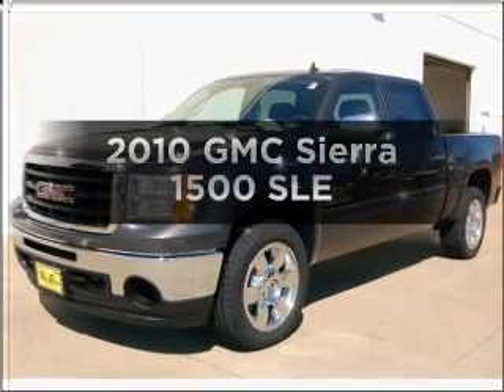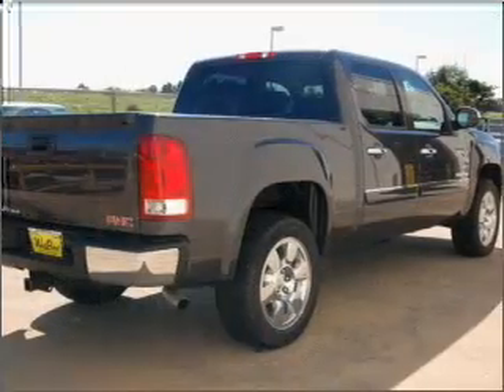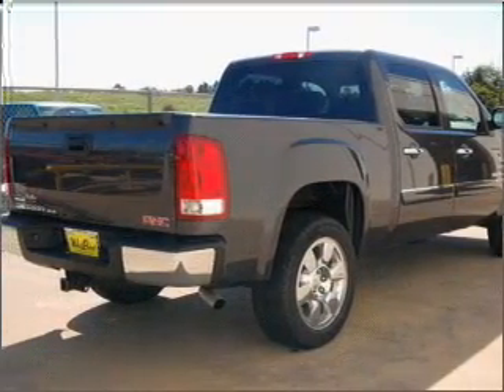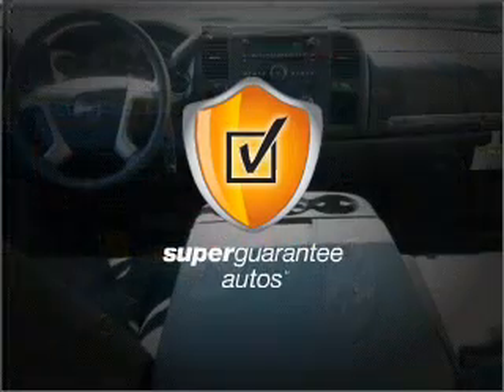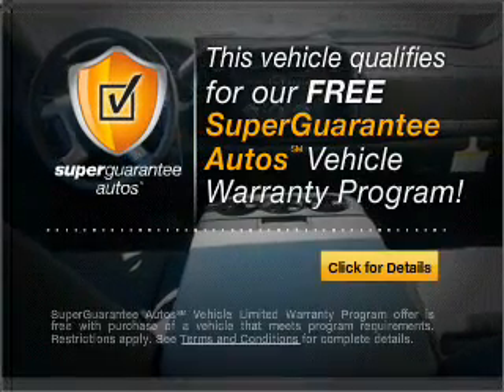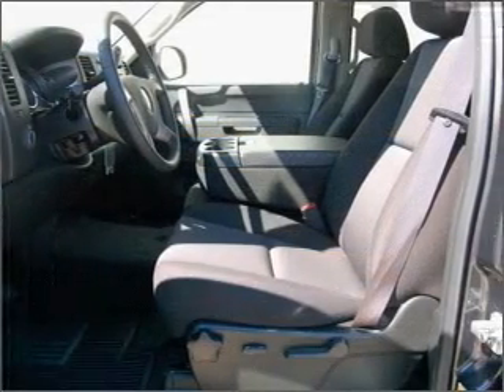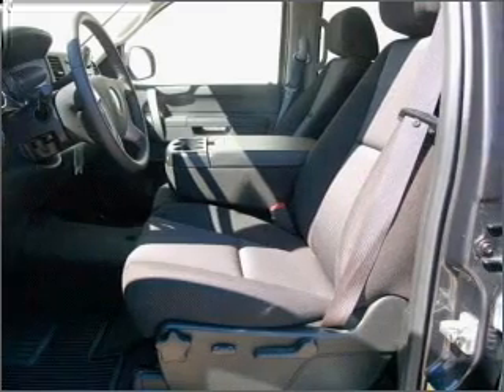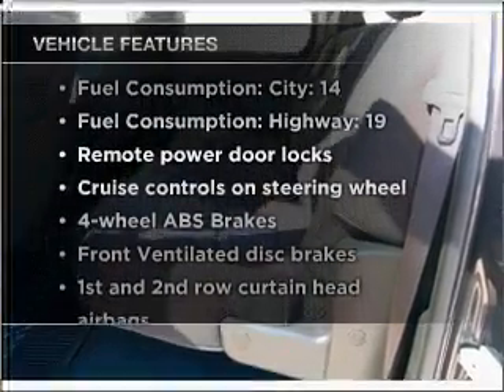2010 GMC Sierra 1500 - Houston TX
Year: 2010
Make: GMC
Model: Sierra 1500
Trim: SLE
Engine: 5.3 liter 8 cylinder 16 valve
Transmission: Automatic
Color: Dark Gray
Mileage: 1
Address:
16835 Katy Freeway